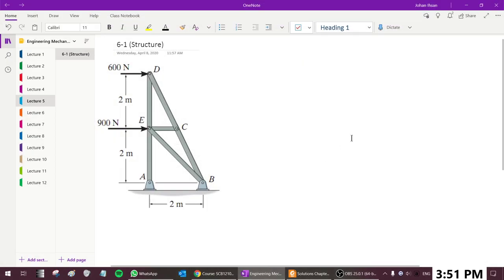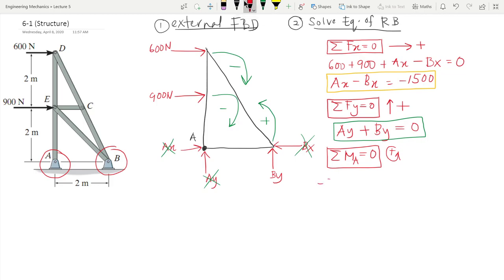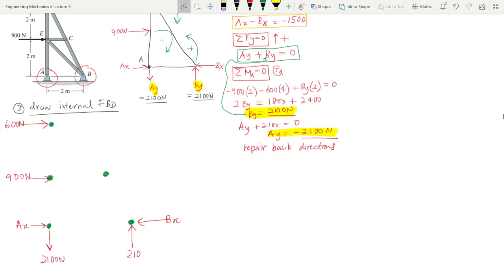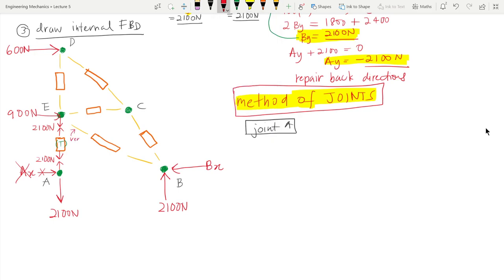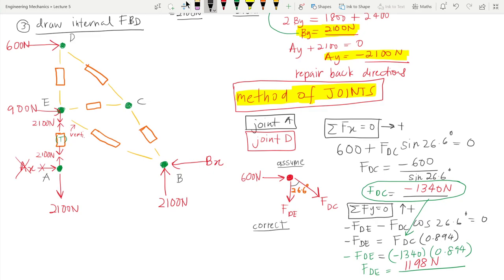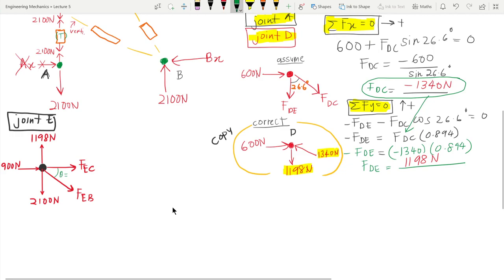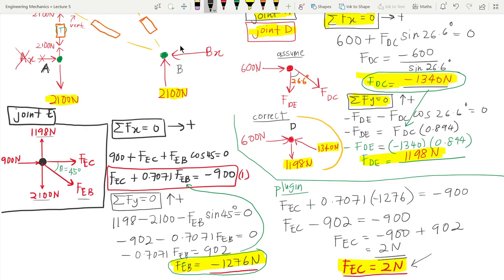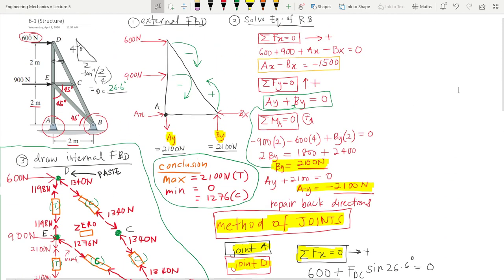Lecture 5 - STATICS - Structure - Part 3